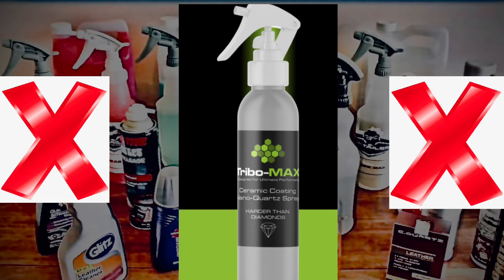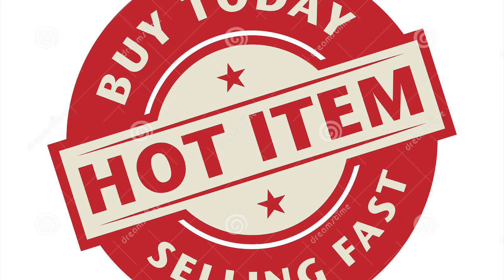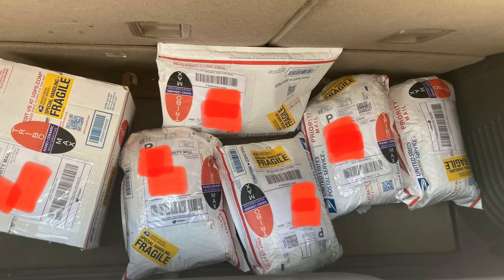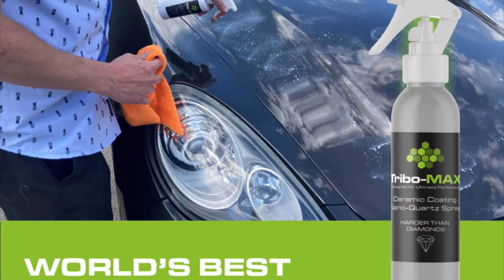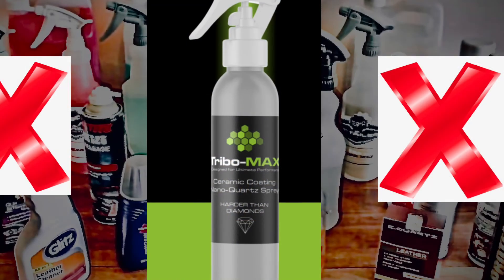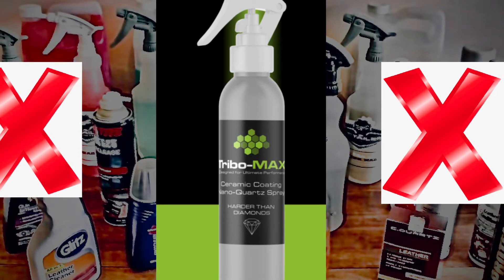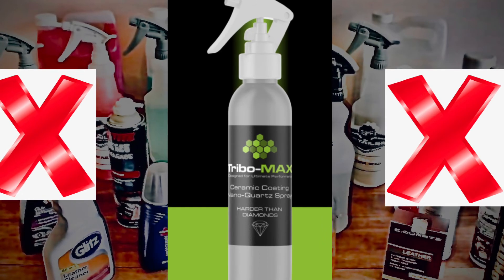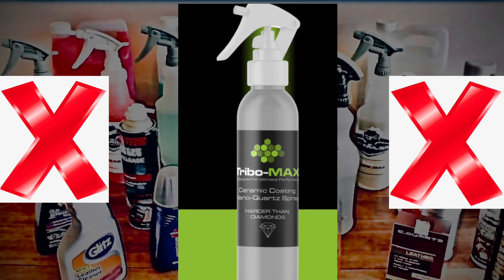40 Year Detailer Says We Are Best!